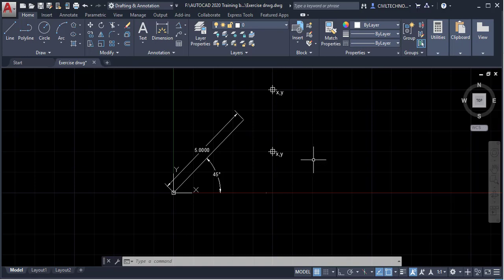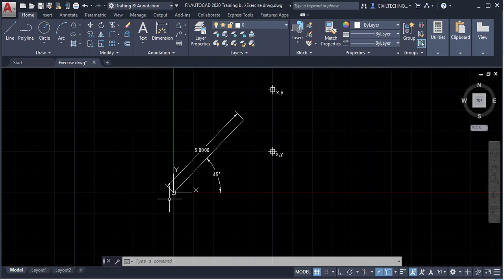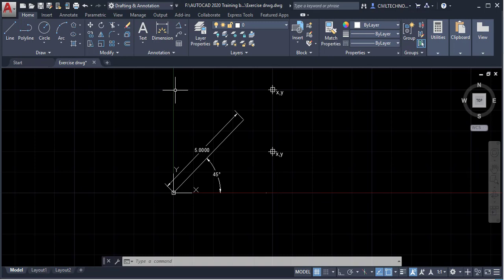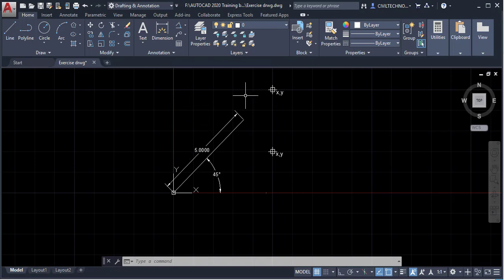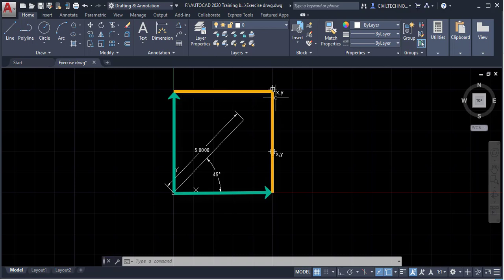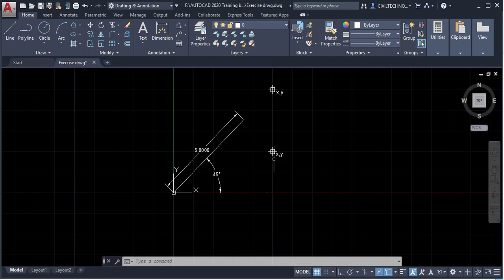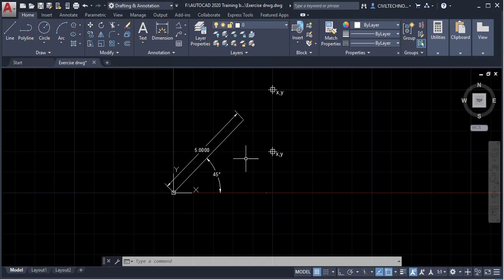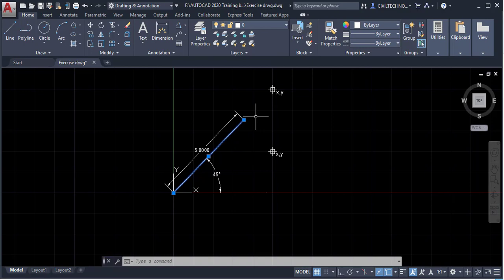3.Cartesian And Polar Co ordinates in Auto-cad 2020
In This Tutorial We Will Learn About Cartesian And Polar Co ordinates System In Auto cad For Better Understanding Please Watch The Video Till End

You Can Also Enroll In This Complete 2D+3D Project Based Training Through Given Link

You Can Also Enroll In Quantity Surveying/Building Estimation Complete Training